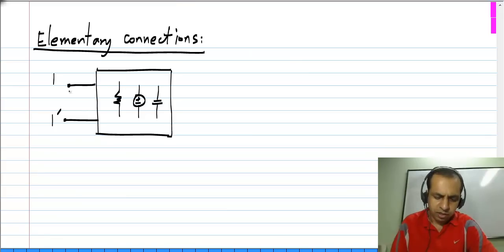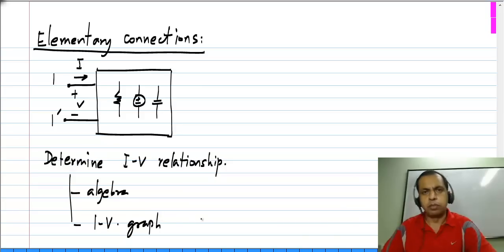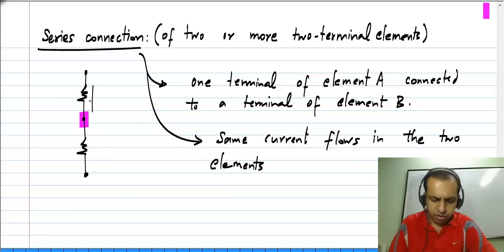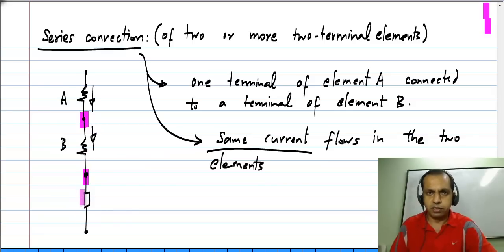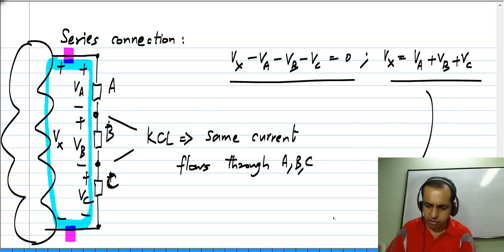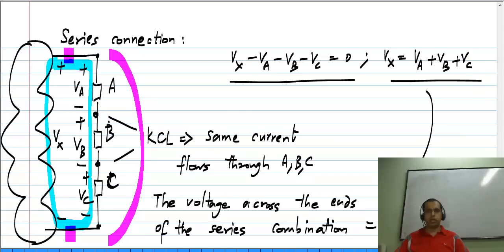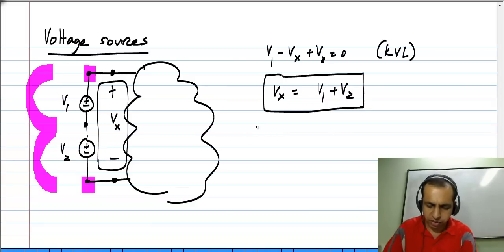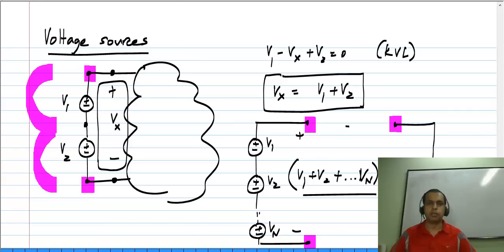Series connection-Voltage sources in series